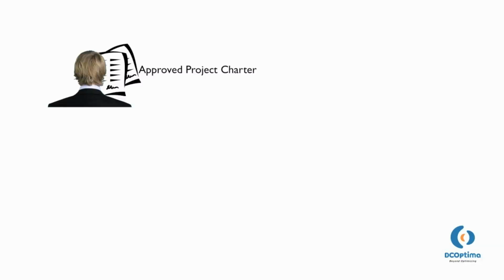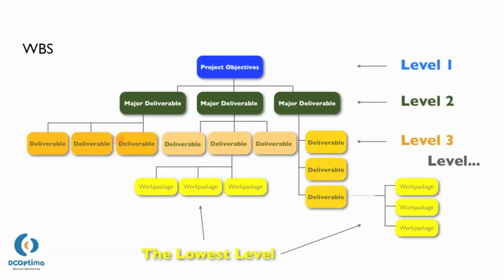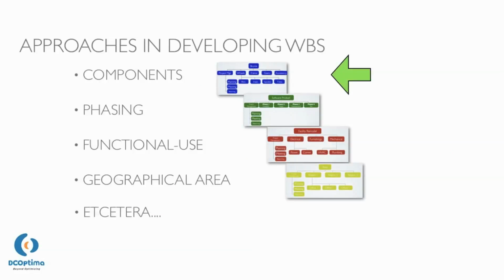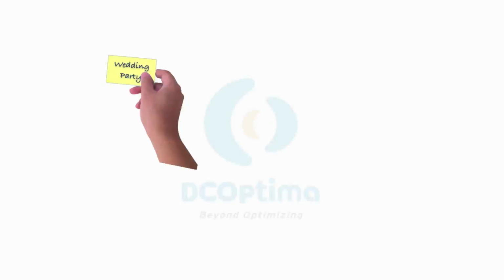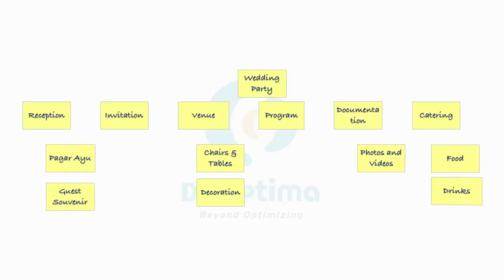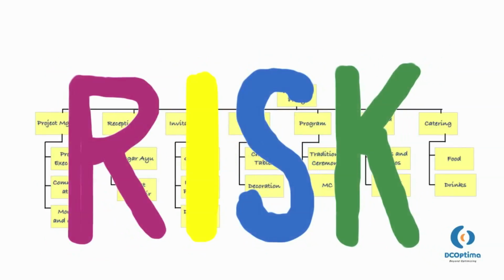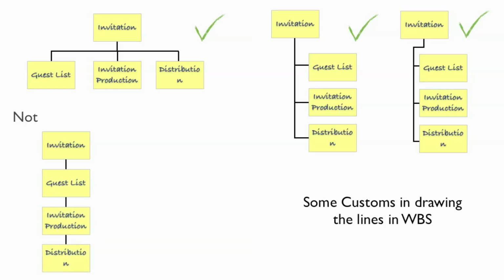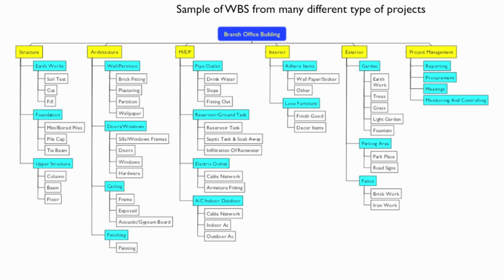Develop Work Breakdown Structure (WBS)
Developing Work Breakdown Structure. Training and learning project management.